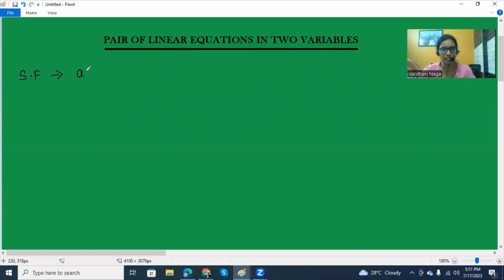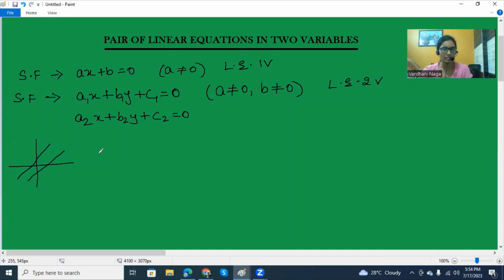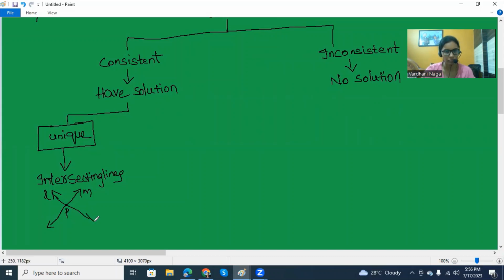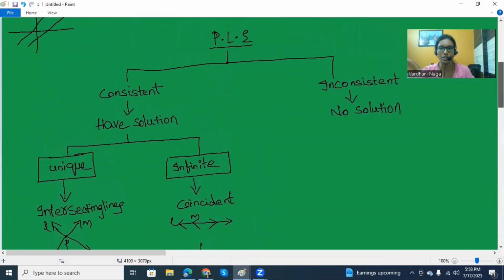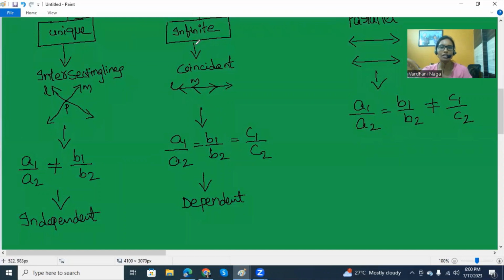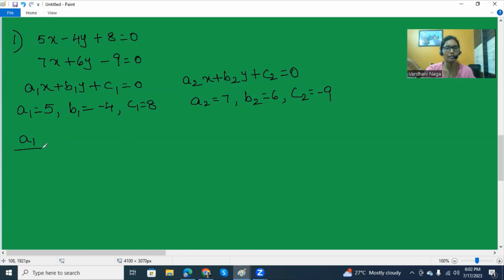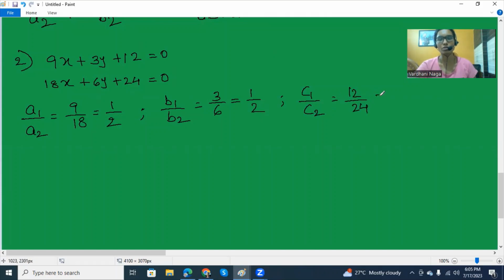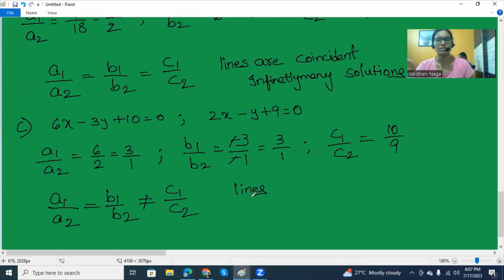Pair of Linear Equations in 2 Variables - Ex-4.1 Introduction, Q(1)class10maths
Learn Math by Vardhani -Pair of Linear Equations in 2 Variables - Ex-4.1 Q(4,5)class10maths